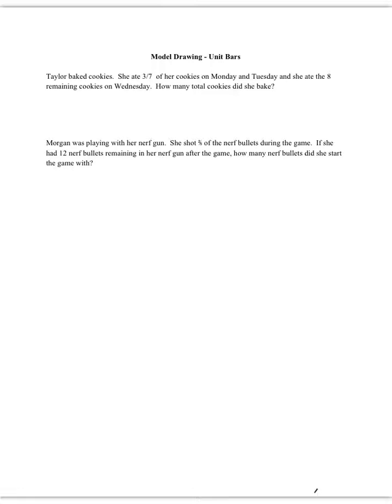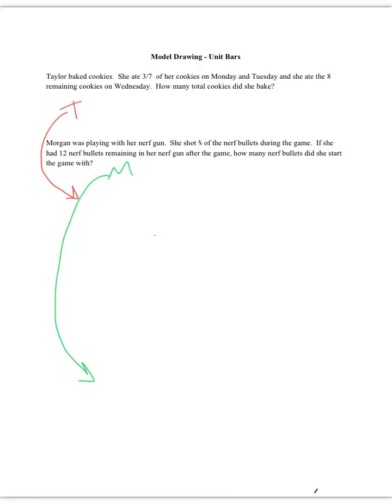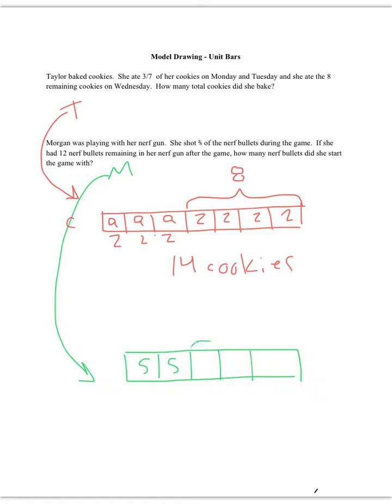model drawing 4th grade